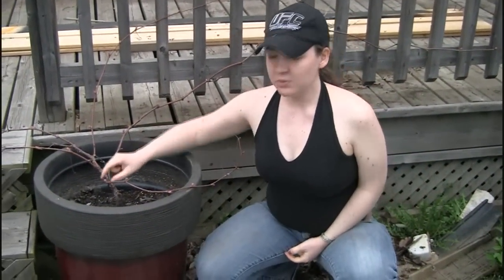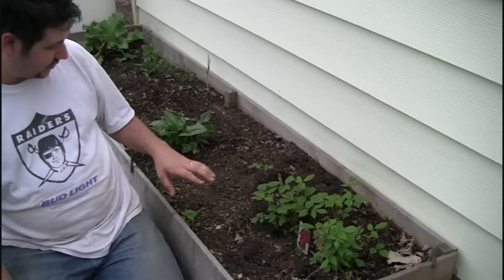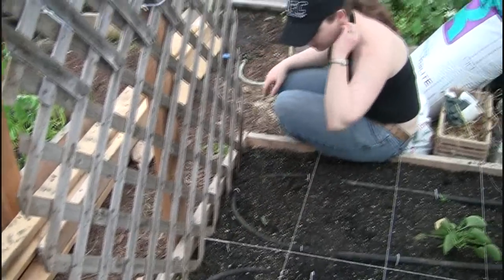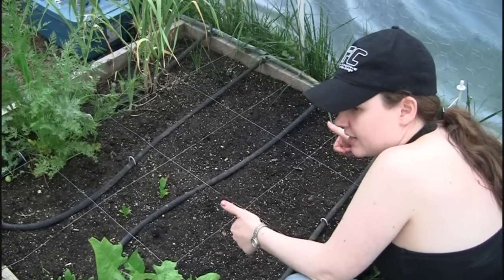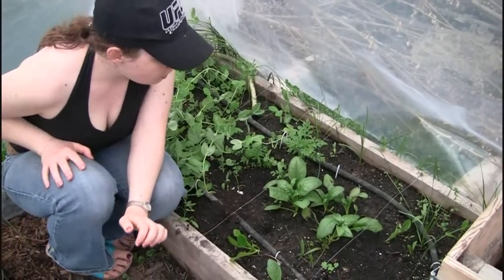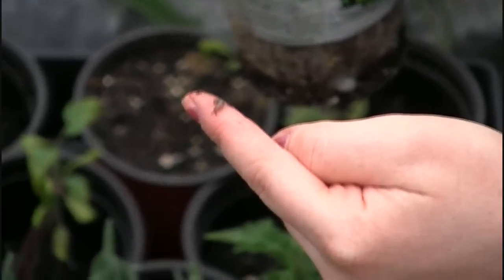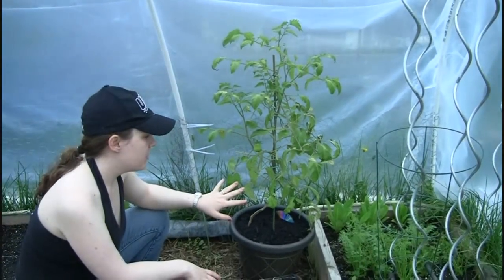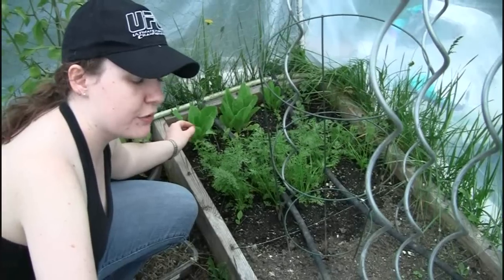Introduction to our garden and greenhouse - spring 2011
This video is a long introduction to what we are growing in the 2011 season.  Starting the video we cover our grapes, drainage problems and a solution!  We're growing rhubarb, raspberries, spinach, lettuce, kale, various tomatoes, cucumbers, various peppers, strawberries GALORE, peas, beans, potato, zucchini... and more!